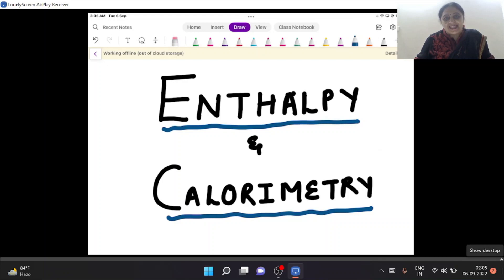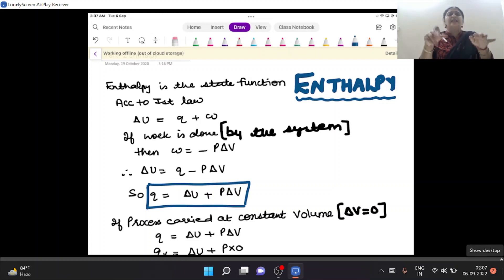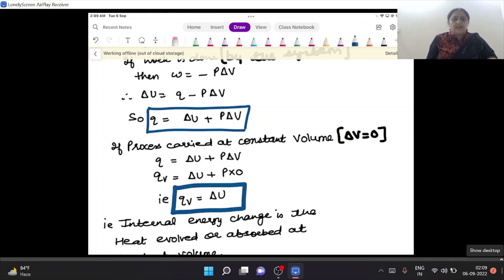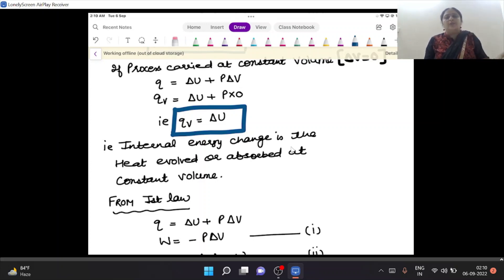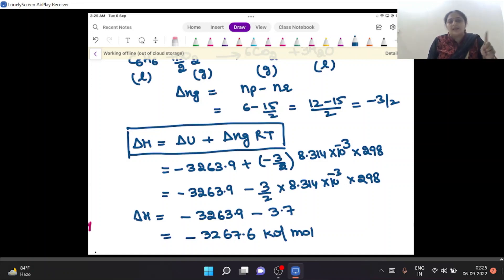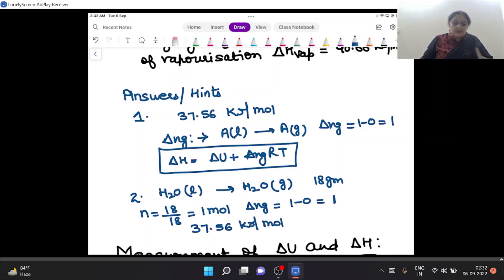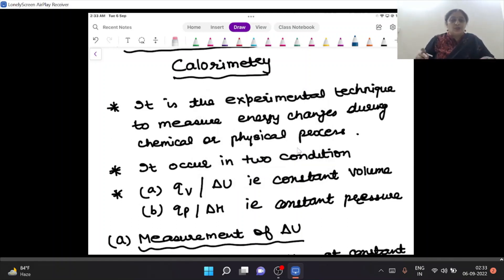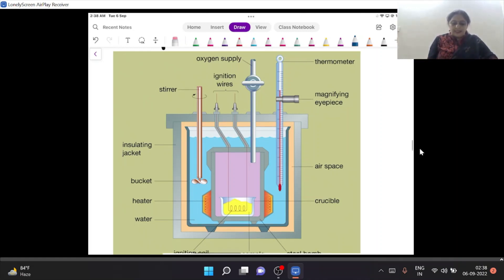Thermodynamics part 2 Chemistry Class XI